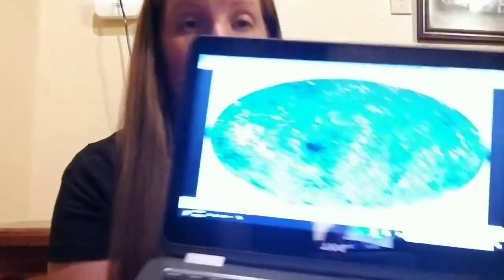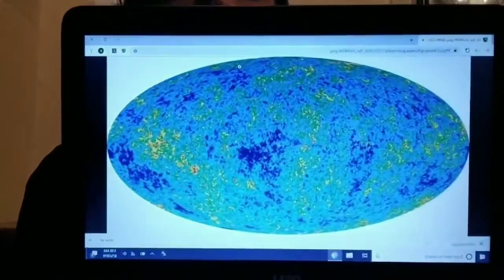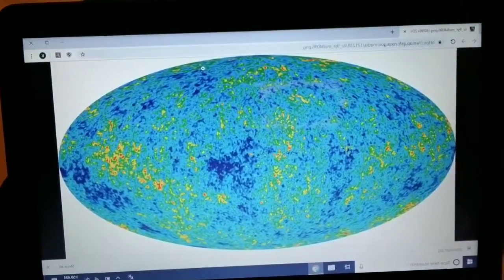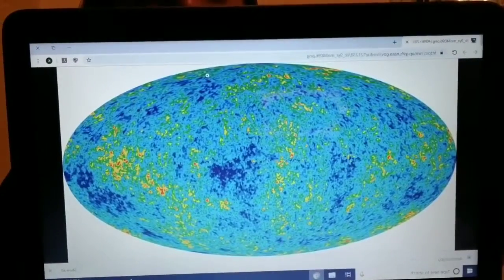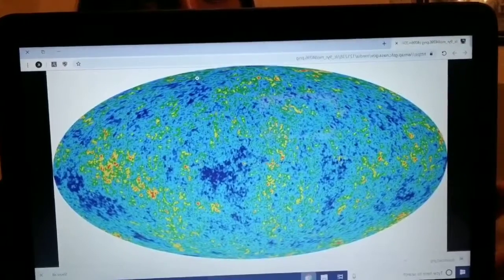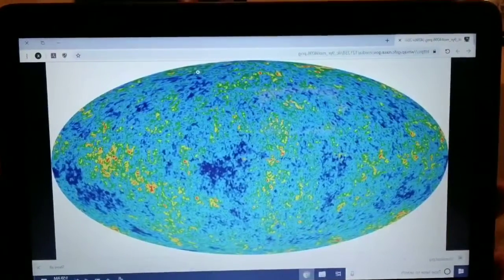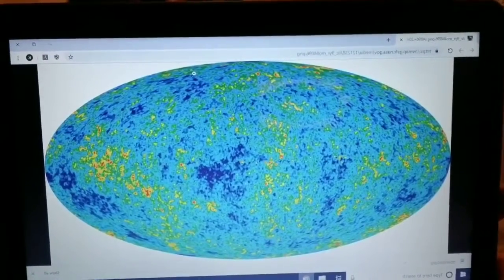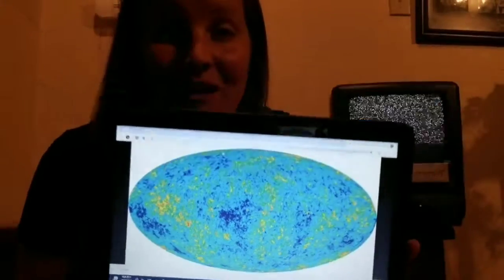Cosmic Microwave background radiation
A brief discussion on what CMB is